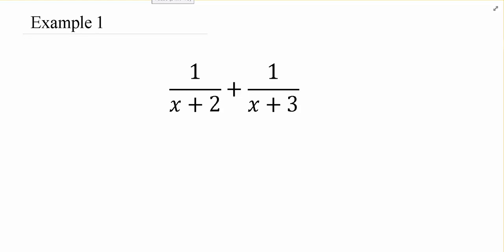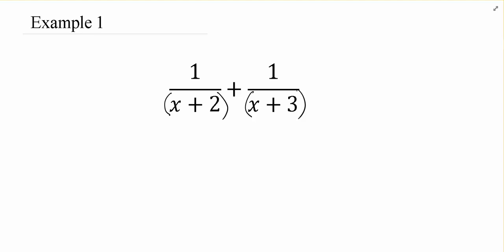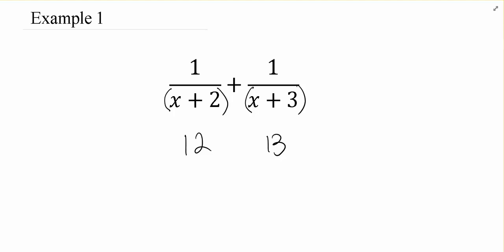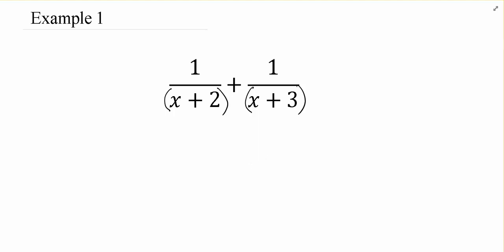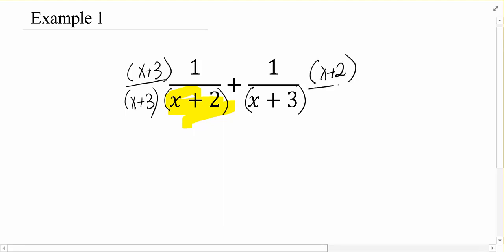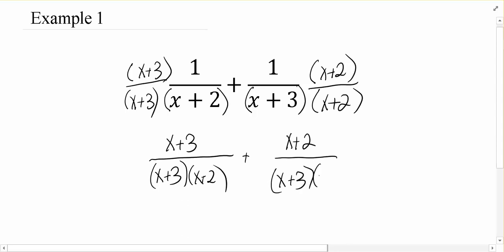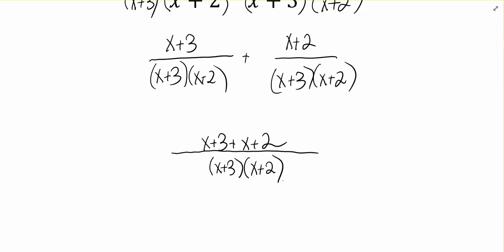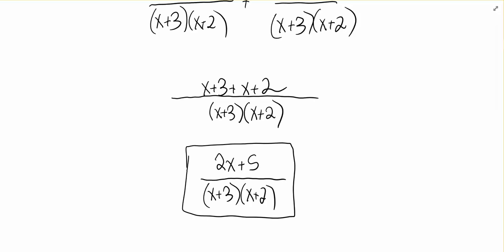Math 113 - Lesson 4 Example 1